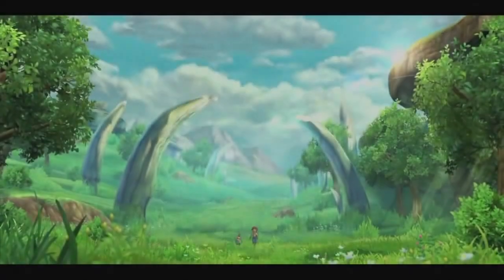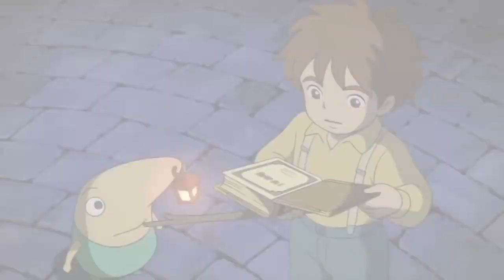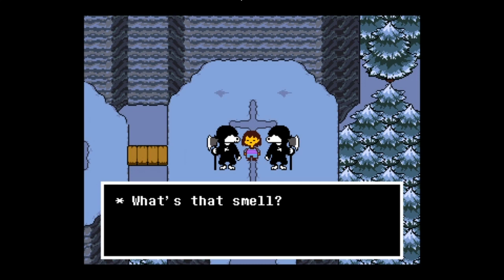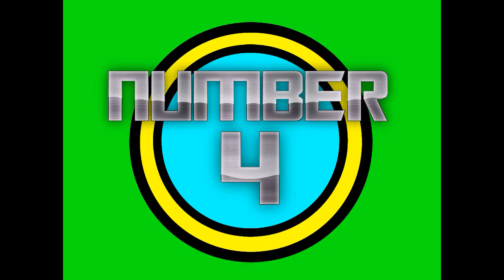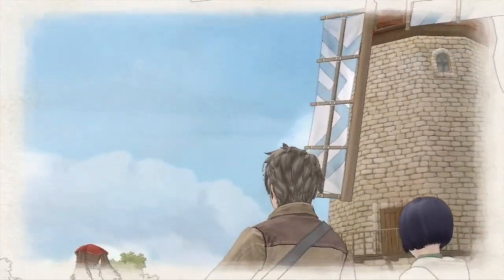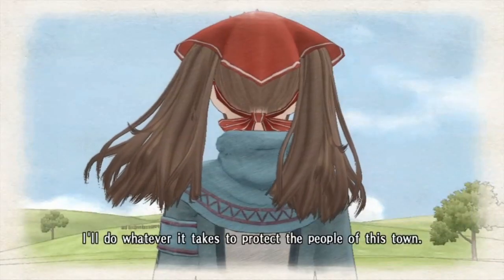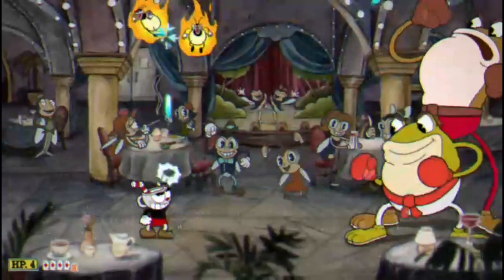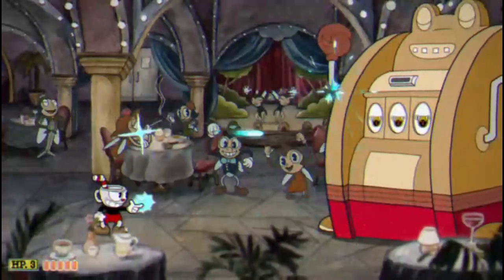Top 10 Video Game Art Styles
Welcome To My Top 10 Artistic Games. Up for debate is if games can be considered a form of art style weather graphics can be considered an art style is something that is hotly debated, then there are games that take on an artistic form of themselves and stand out from the crowd with there colorful vibrant worlds brought to life. Today we Count down the top 10 games with amazing artstyles.